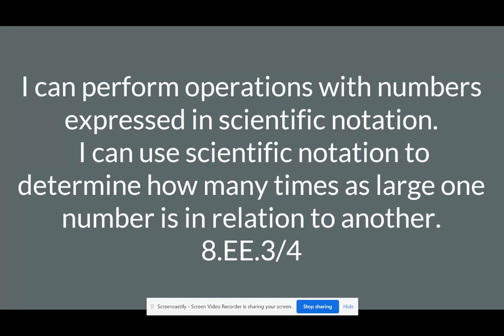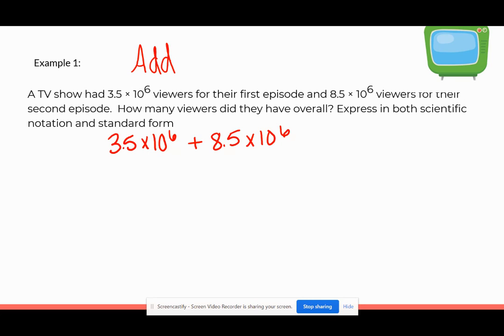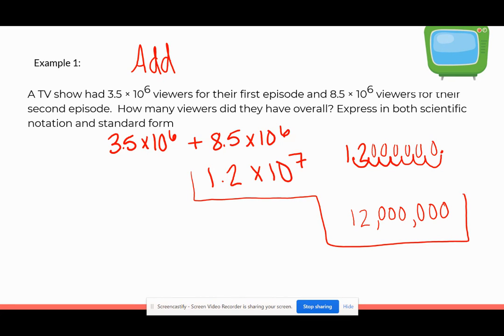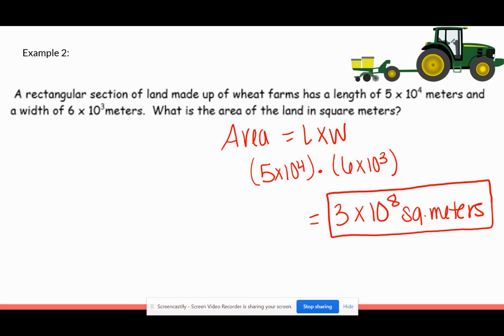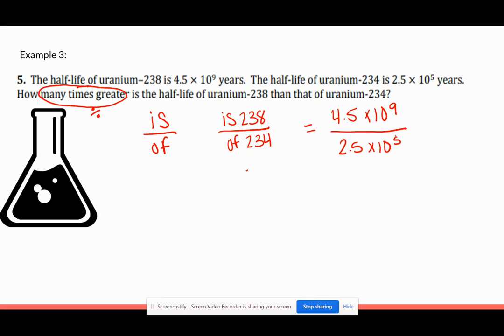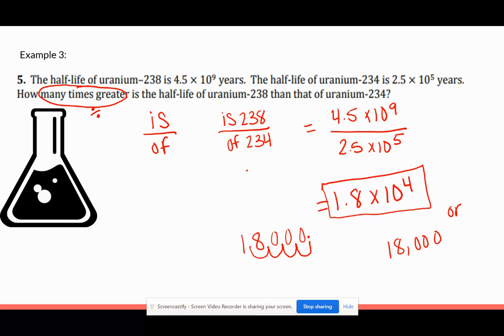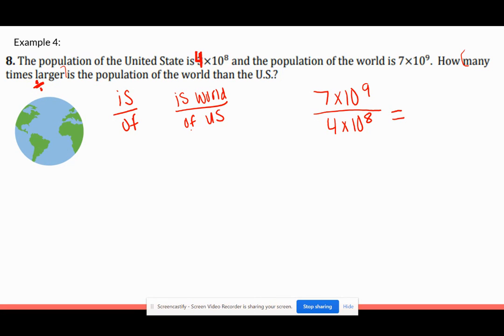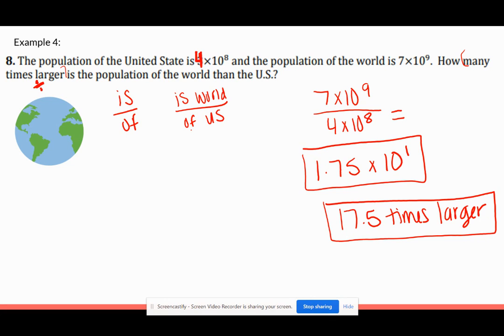Scientific Notation Word Problems